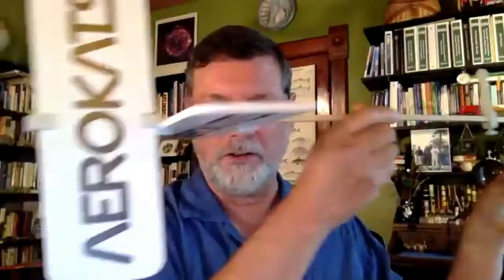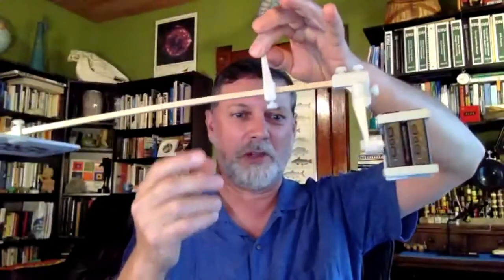Sky Mirror: What Remote Sensing From Space Tells Us About Earth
Andy Henry, GIS and Multimedia Development Consultant at Wayne RESA and Principal Investigator on the NASA funded AEROKATS and ROVER Education Network project